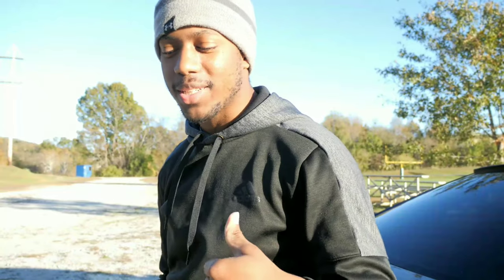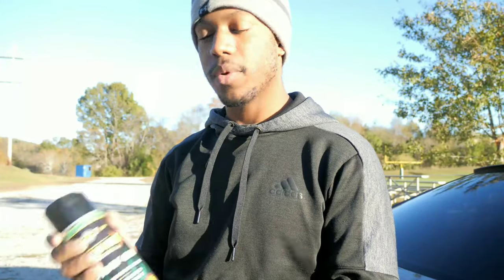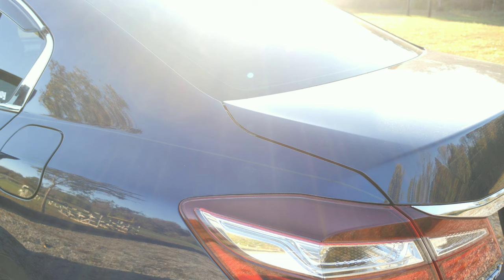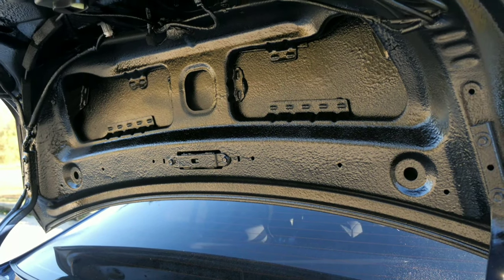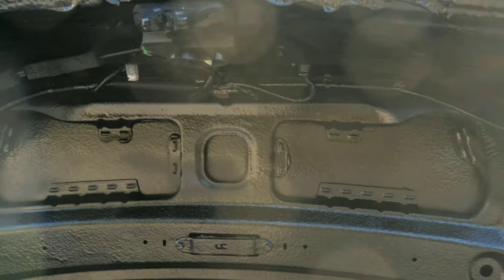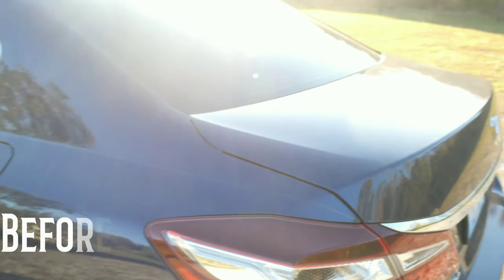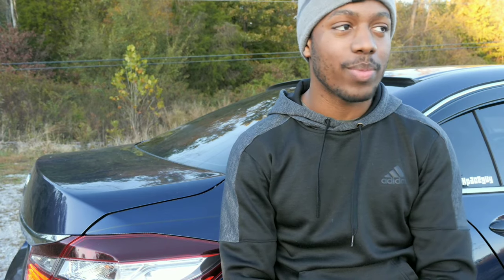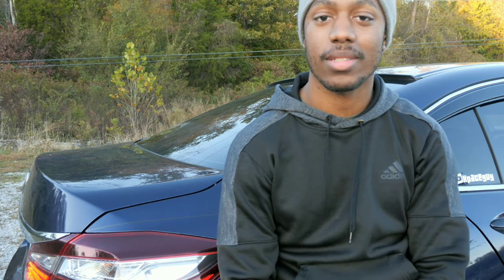Sound Treat your Car For Better Sound! | Boom Mat Spray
I picked up some boom mat from amazon.com curious of how good it was! Together in this video we walk through the application and see just how well it works